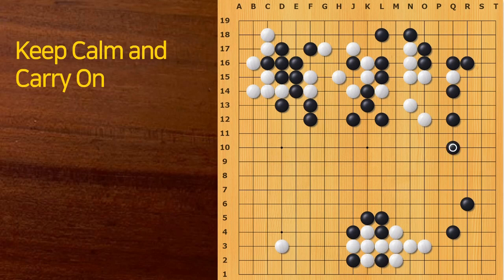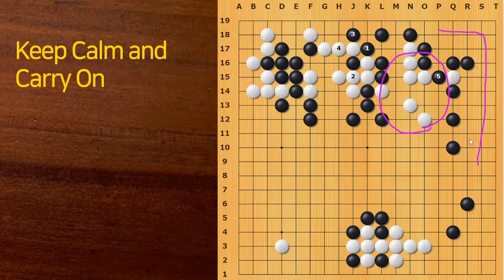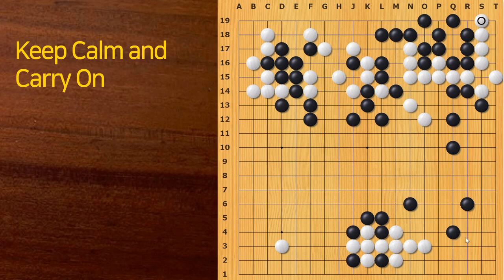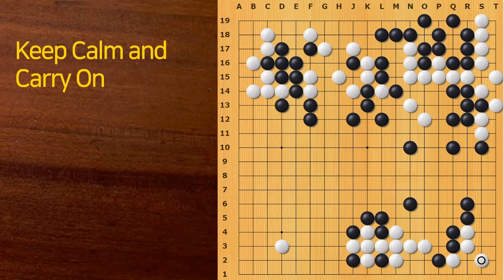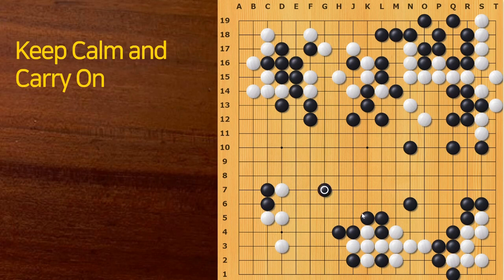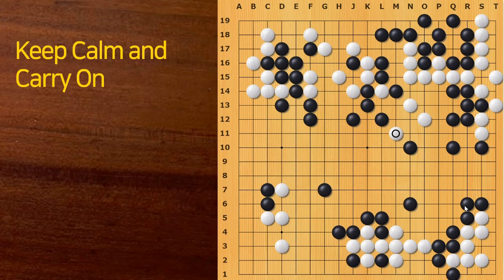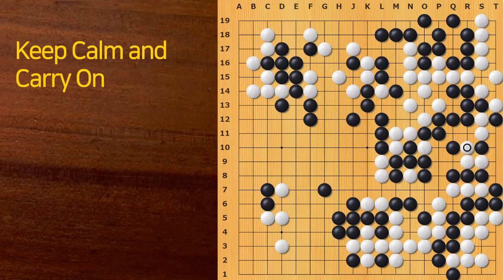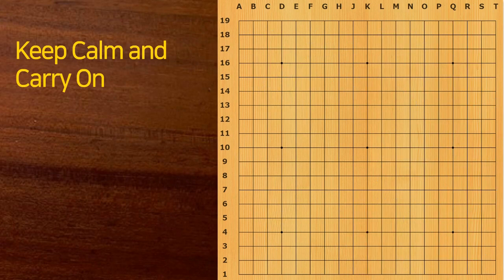[Dan Player Game Review(2)] Keep Calm and Carry on gogame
Let's go into the mid game. Since W broke into the upper right corner, the gap shrank. However, both players miss the big place…